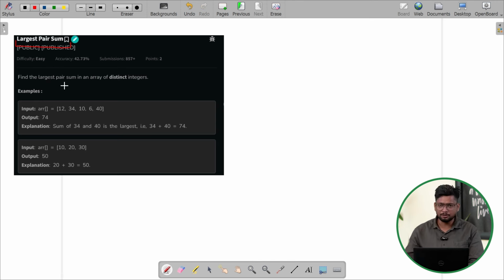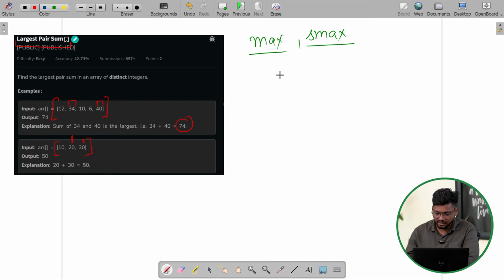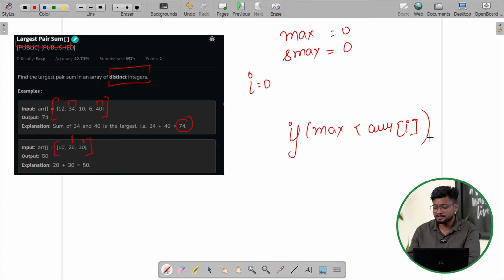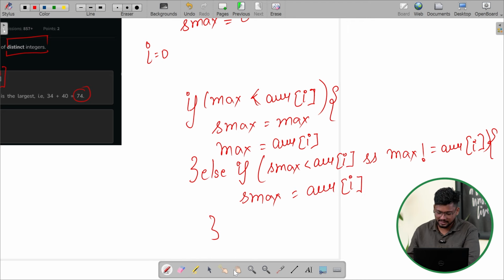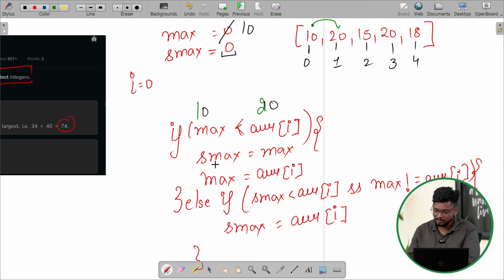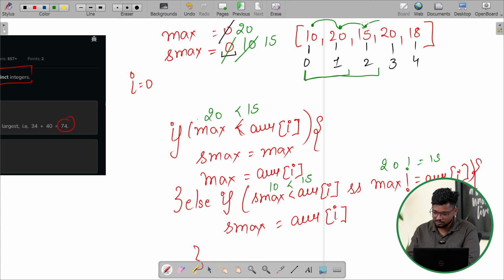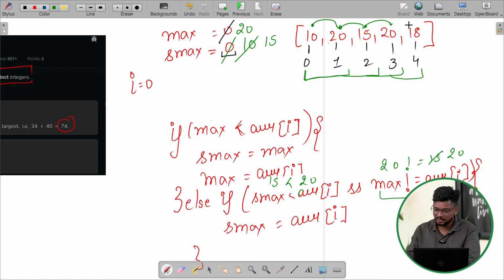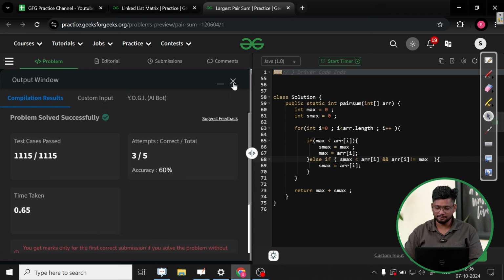POTD - 08/10/2024 | Largest Pair Sum | Problem of the Day | GeeksforGeeks Practice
So come along and solve the GFG POTD of 8th Oct 2024 with us!